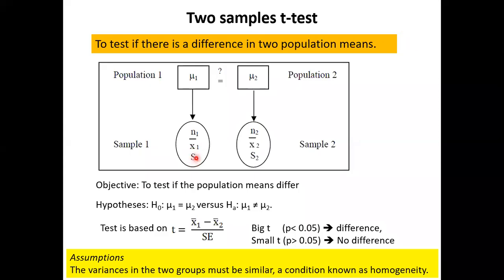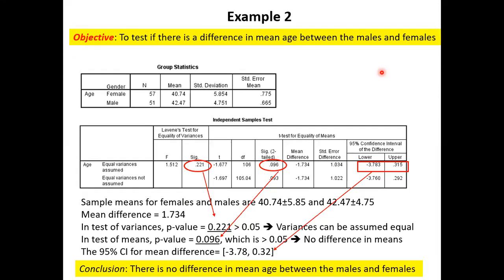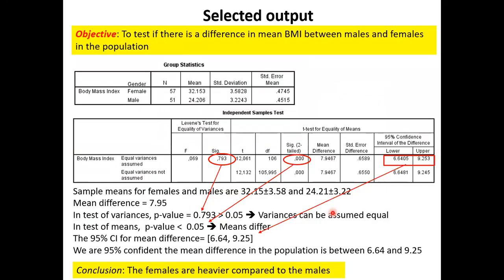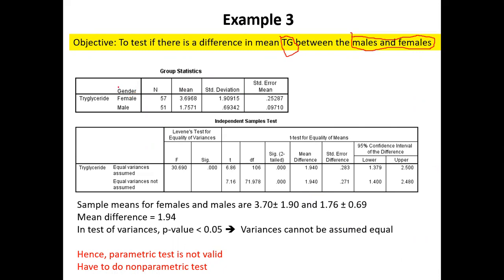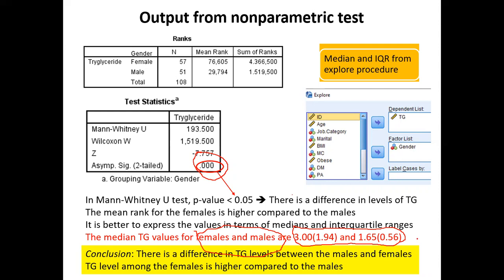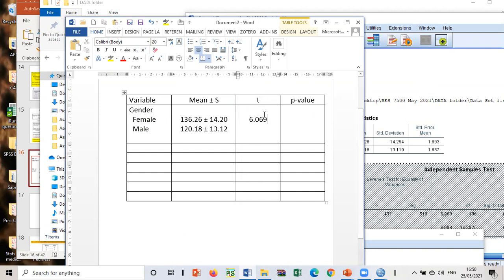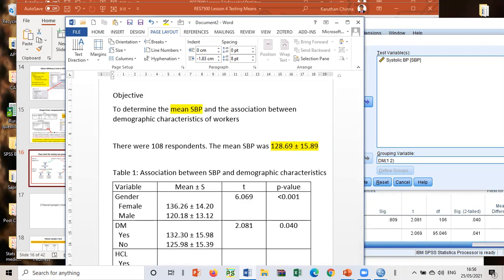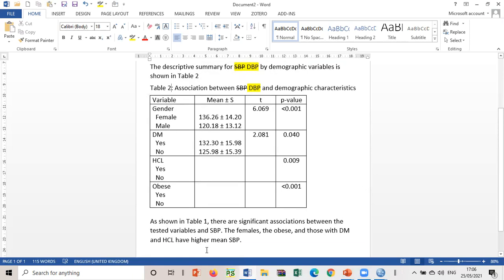Independent samples t test